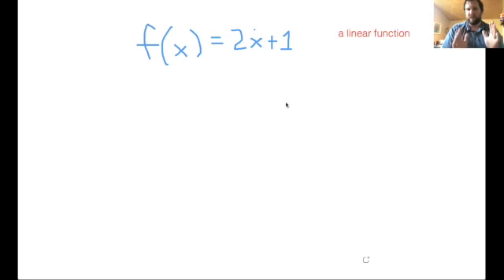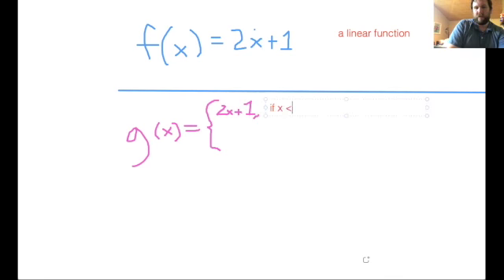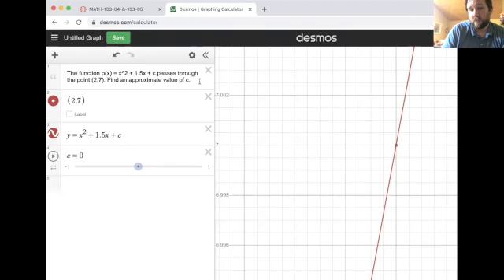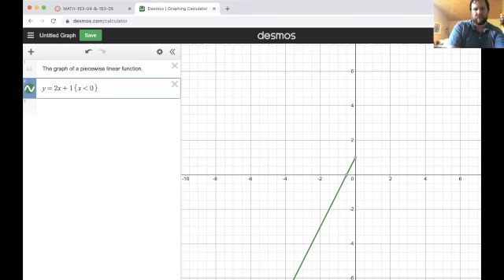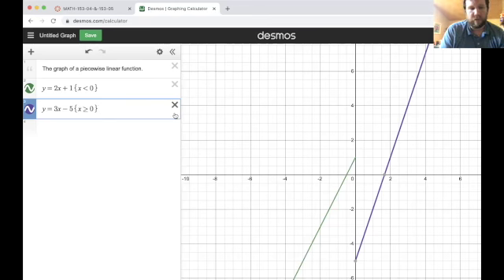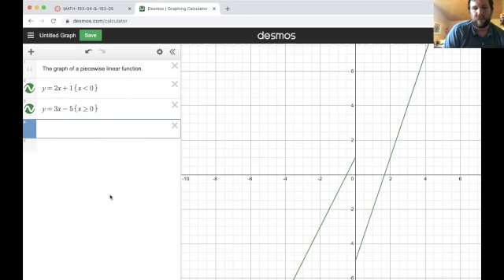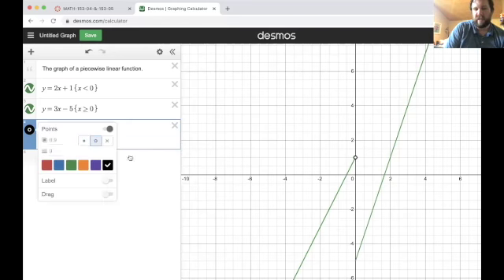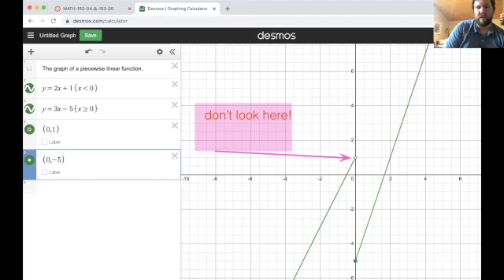Formulas and Graphs of Piecewise Linear Functions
How to recognize and create the graphs of piecewise linear functions.